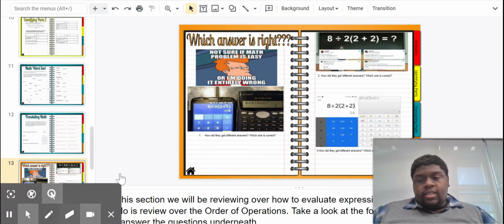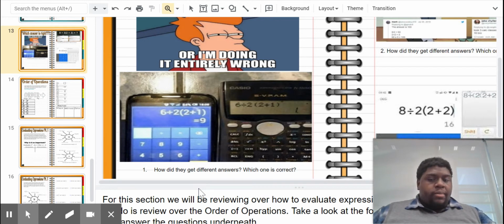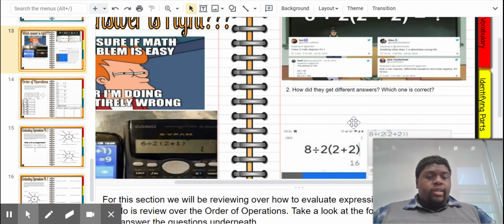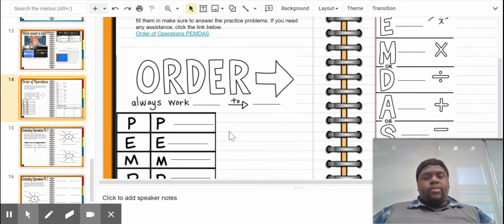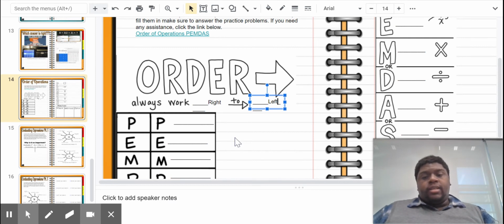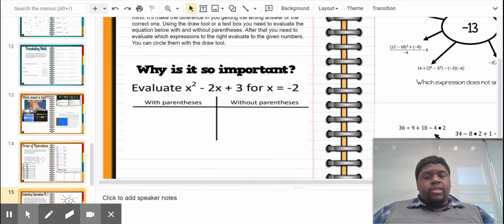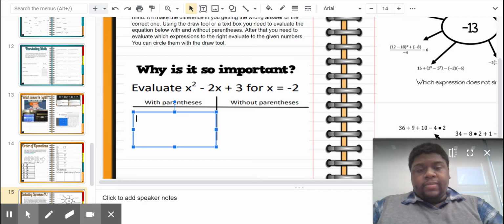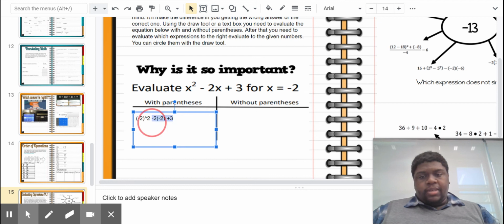Unit 0, Part 1: Algebraic Expressions, Evaluating Expressions Section Part 1